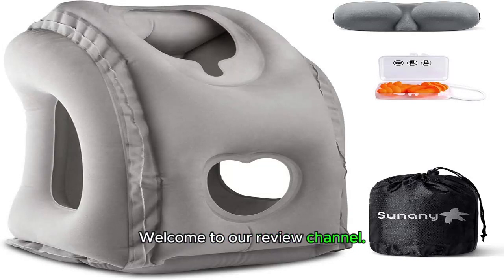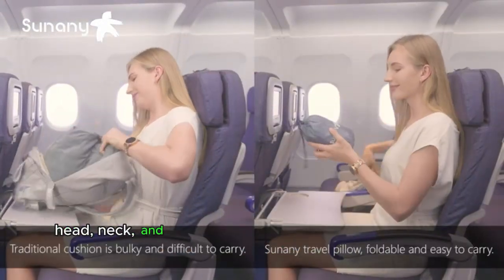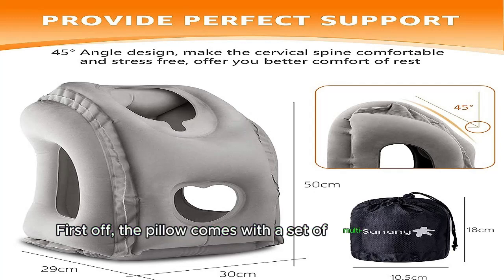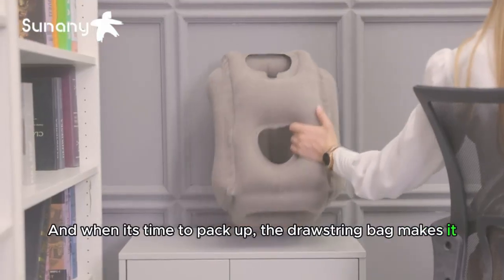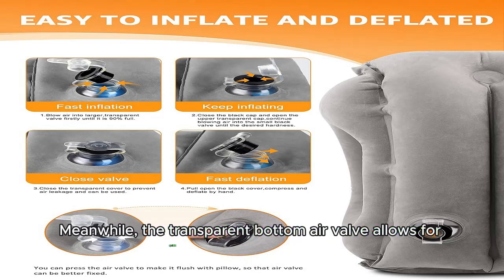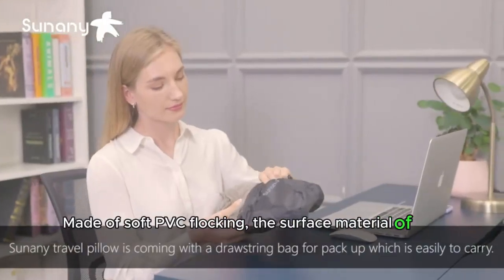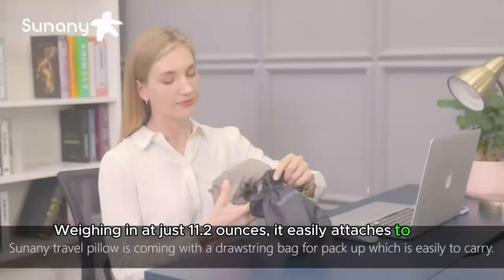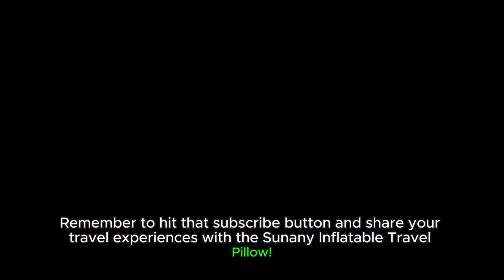Sunany Travel Pillow, Inflatable Neck Pillow Used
Sunany Travel Pillow, Inflatable Neck Pillow Used for Airplanes/Cars/Buses/Trains/Office Napping with Eye Mask/Earplugs (Gray)
Best Amazon Product

Brand Sunany
Special Feature Inflatable, Lightweight
Color Grey
Size Medium
Fill Material Air
Instant access
【Multi-functional Accessories】This inflatable travel pillow is the beginning of a good long journey or napping in the office. Your waist, head, neck, shoulders will no longer feel uncomfortable, just choose the posture you like to relax and have a good sleep and napping. You also can watch movies or play games on your phone within the neck pillow.
【Enjoy Sleep】The airplane pillow come with the 1*eye mask, 2*earplugs and 1* Drawstring bag ,help you sleep faster and enjoy your sleep on the trip,easy to pack, so the travel neck pillow doesn't take up much space in your carry-on.
【Inflate And Deflate Easily】Airplane neck pillow has a 2-in-1 double valve design.The upper black air valve is a one-way air inlet for inflating or replenishing gas.bottom transparent air valve can be quickly inflated and deflated,when you are done blowing it up, push clear cover on and push whole valve in so that it is flush with the side of the travel pillow.
【Like Sleep On Feather】The neck pillow for airplane travel are made of pvc flocking, the surface material is soft to the touch and caresses your face, nicely.
【Super Compact Ultralight Travel Pillow】Ultralight weight of 11.2 oz,easy to pack and inflatable,easily attaches to luggage(If you have any questions about the travel pillow for airplanes, please feel free to consult us, we are willing to provide a replacement and a full refund.)